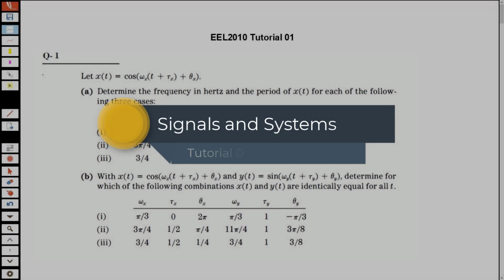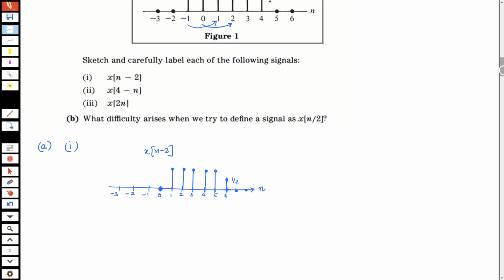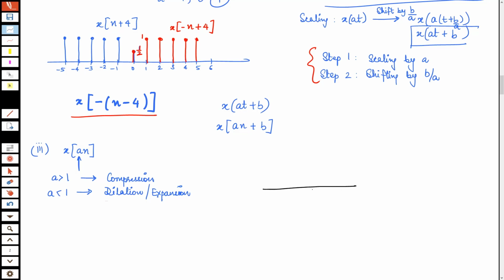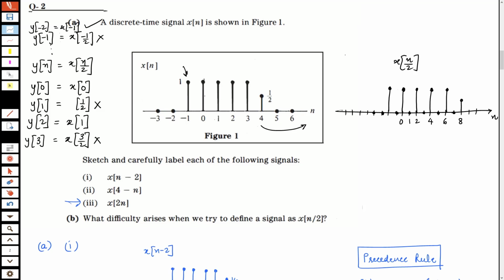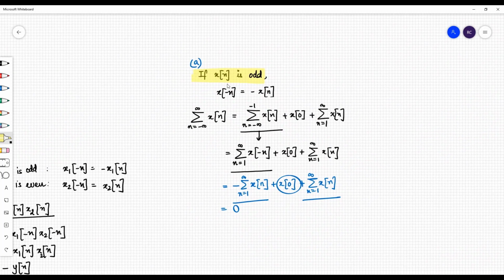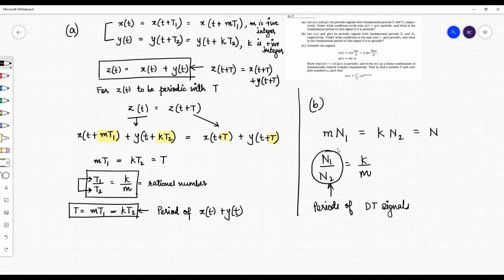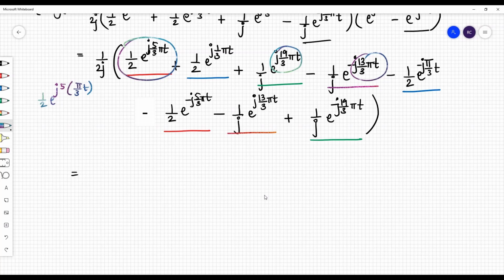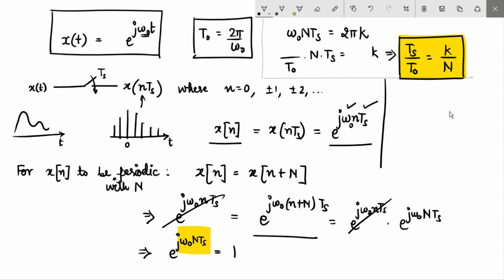EEL2010 Tutorial 01 - Signal Classification and Time Operations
Tutorial session held on 07 Sep 2020 for EEL2010 Signals and Systems, IIT Jodhpur, AY 2020-21 (Tutor: Rajlaxmi Chouhan)
00:07 Q1a
02:54 Q1b
07:44 Q2a(i), 09:57 2a(ii), 18:56 2a(iii)
24:39 Q2b
29:46 Q3
32:31 Q4a
35:07 Q4b
37:13 Q4c
39:54 Q4d
42:45 Q5a
47:44 Q5b
50:37 Q5c
1:01:11 Q6(a)